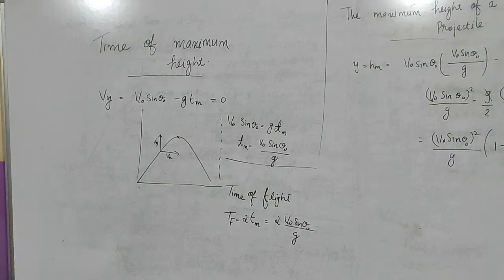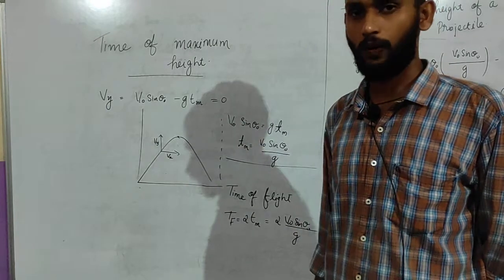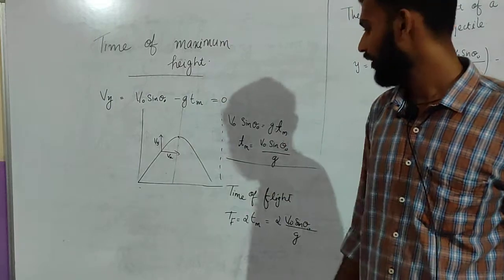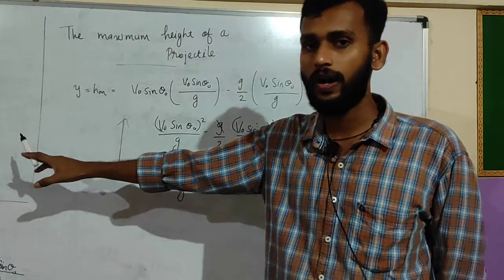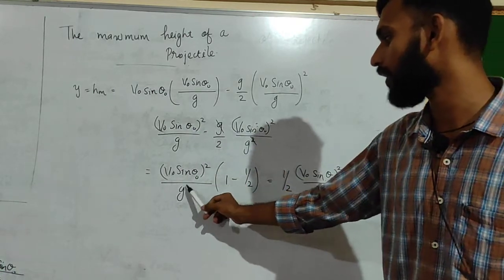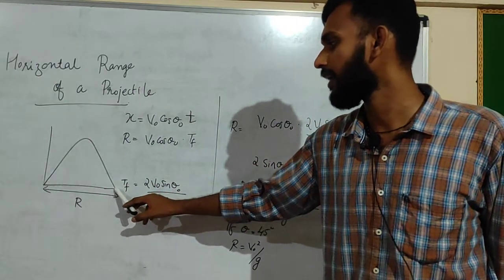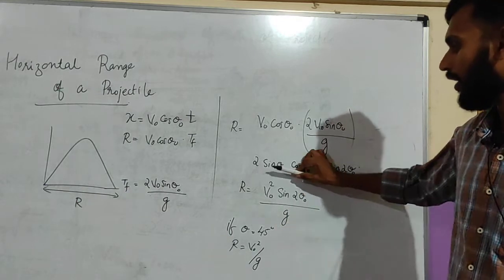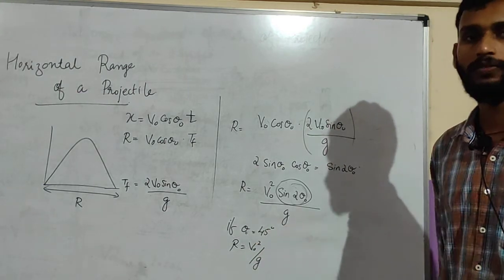Class xi Physics chapter 4 . Projectile Motion cont.